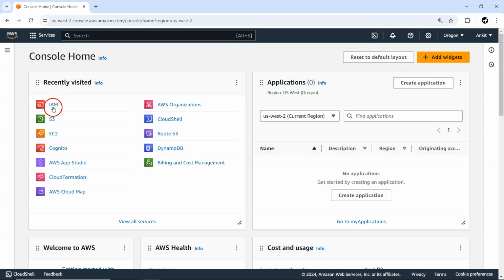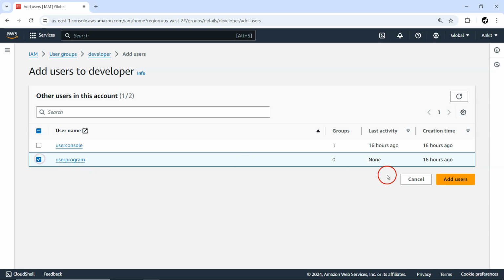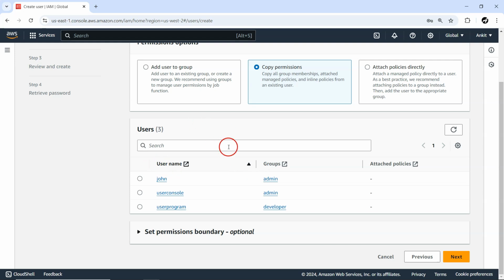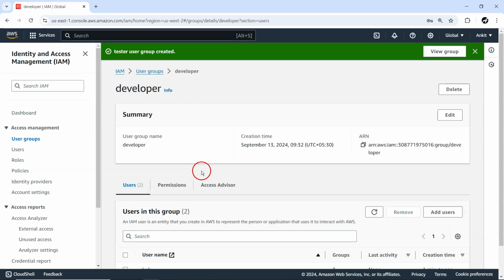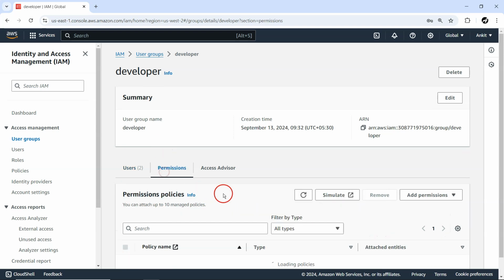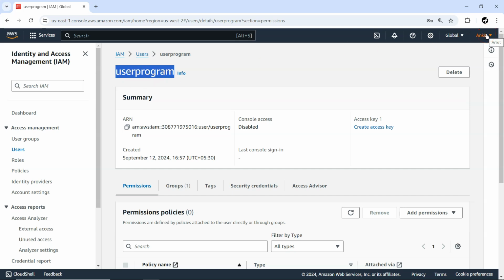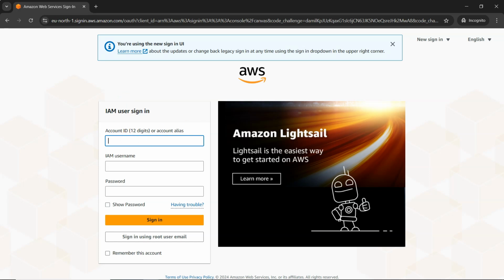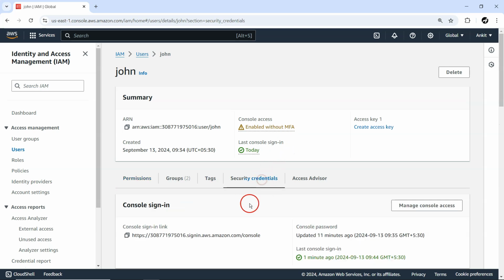3. Creating User Group in AWS | IAM | Identity and access management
In this video i will explain you with Hands-on How to create IAM User Group.